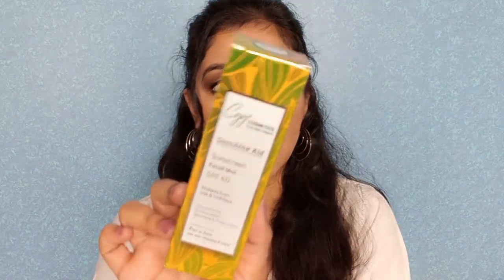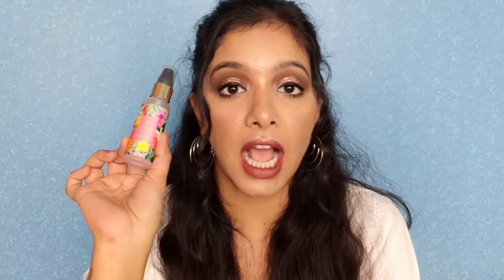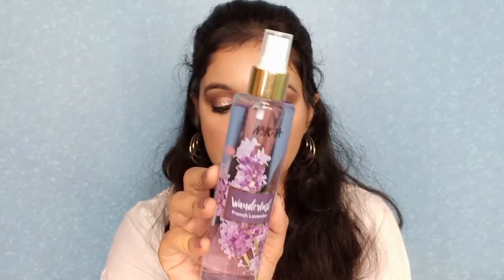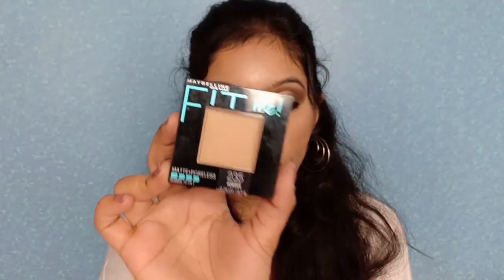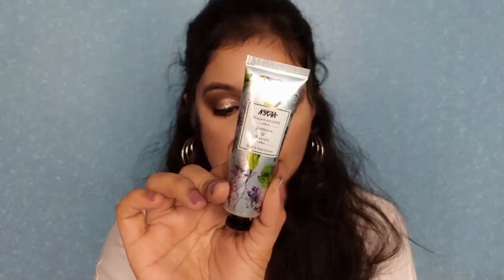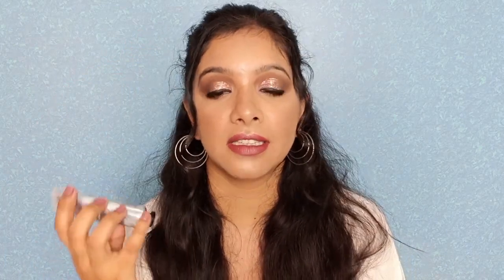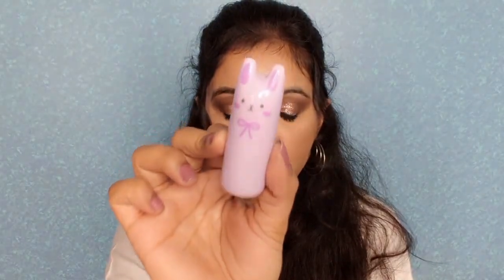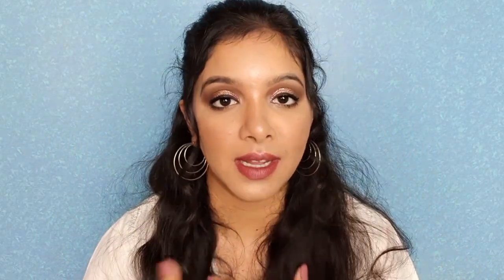Summer Essentials 🌞 | Must-Have Products ✅ | Rashmi Kashyap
Hey Everyone !! 🙋‍♀️

It's getting hotter in here!!!
Summer 2020 is here and you need to have these products with you all the time. Check out the video to know which products are very much needed in summers! 😎

Products mentioned:

-CGG Cosmetics Sunscreen Facial Mist SPF 40 Protects from UVA & UVB Rays Spray
-Dove Go Fresh 48h Cucumber and Green Tea Scent Deodorant
-Chumbak Good Things Hand Sanitizer Bottle
-Maybelline New York Fit Me Matte + Poreless Powder - 235 Pure Beige
-Batiste Dry Shampoo Instant Hair Refresh Fruity & Cheeky Cherry

Love,
Rashmi ❤